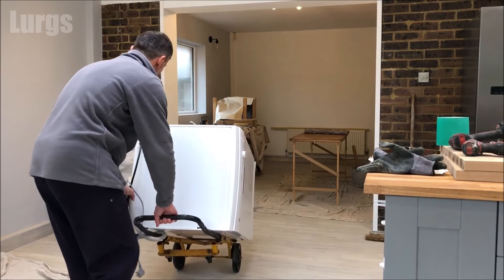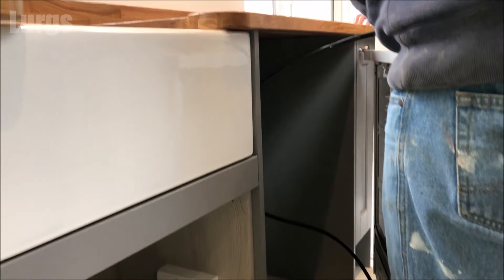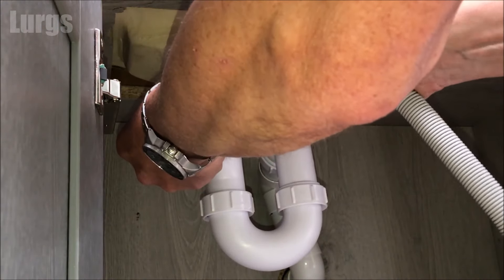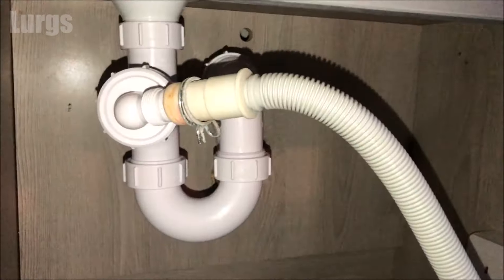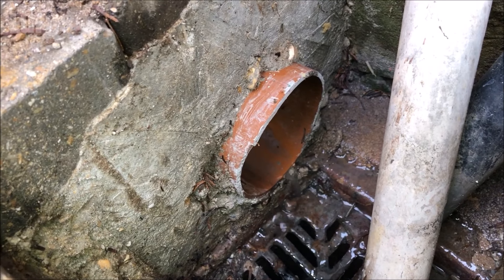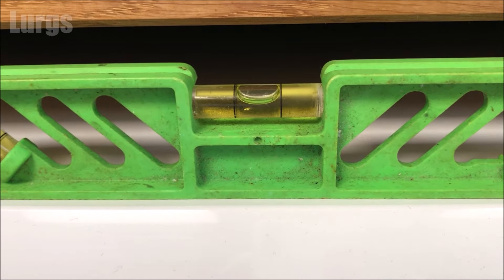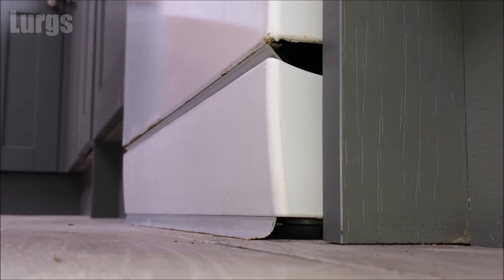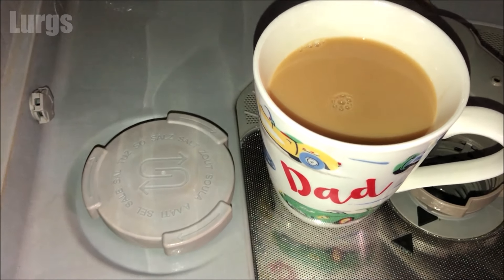How to Install a Bosch Dishwasher in simple easy Steps - Bosch Dishwasher Installation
How to install a Bosch Dishwasher in simple easy steps. This Bosch Dishwasher Installation video assumes you have all the existing plumbing connections.
Replacing a Dishwasher is a fairly easy task, the only real issue is making sure you do not get any water leaks after the new Bosch Dishwasher is installed.
Most companies will charge for connecting a Bosch Dishwasher so why not Save yourself MONEY and do it yourself.
I'm showing how to install a Bosch Dishwasher but all Dishwashers should be the same or similar.
I have to say I find it easier to fit a Bosch Dishwasher than to actually use it, luckily my Wife does that as I end up chucking everything in the Dishwasher, apparently in all the wrong places!

If you need to uninstall an old Dishwasher first before installing a new one then follow this video